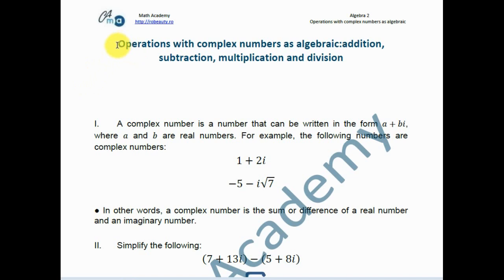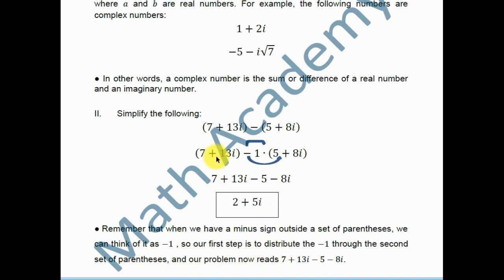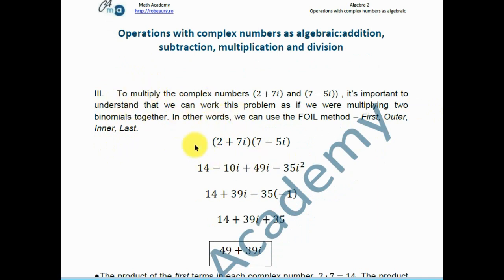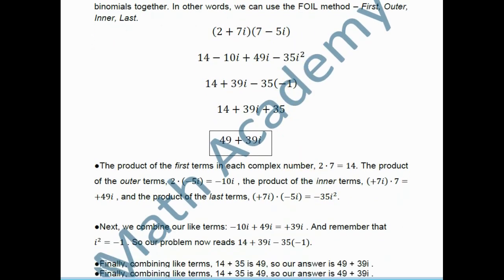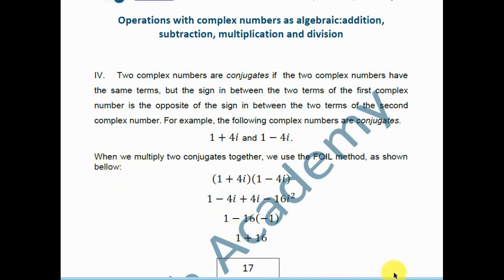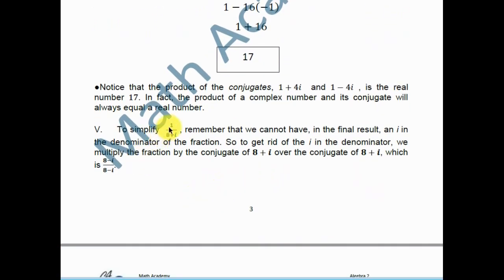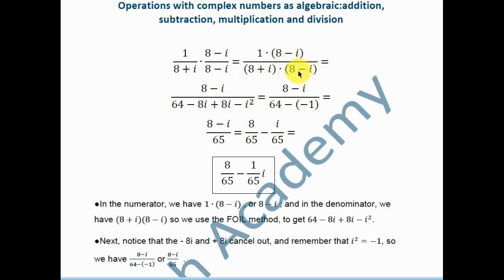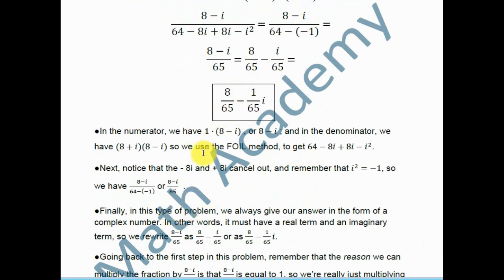Operations with complex numbers as algebraic:addition, subtraction, multiplication, division